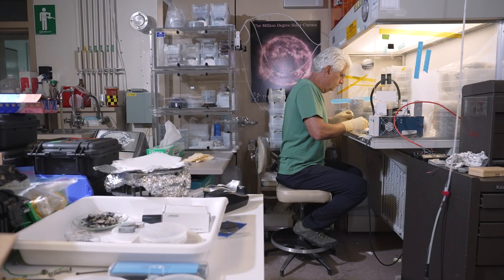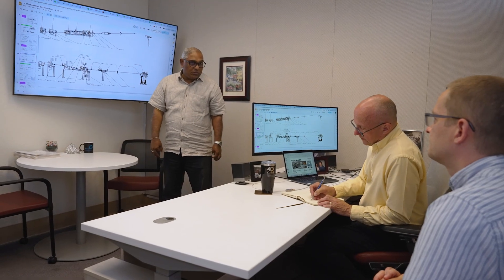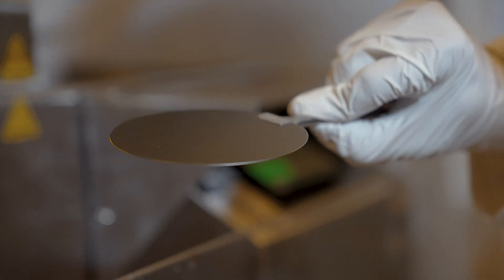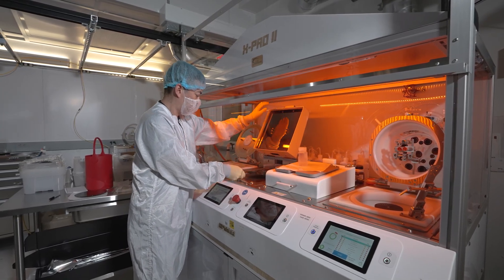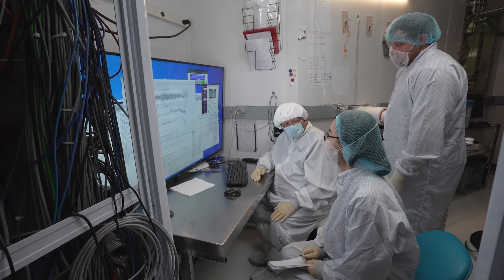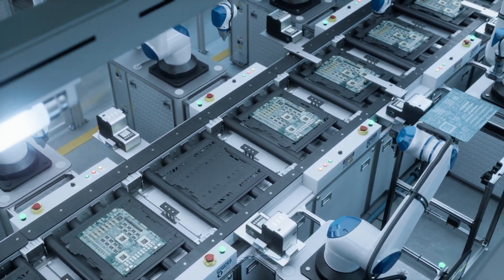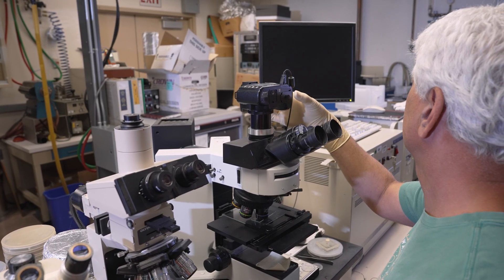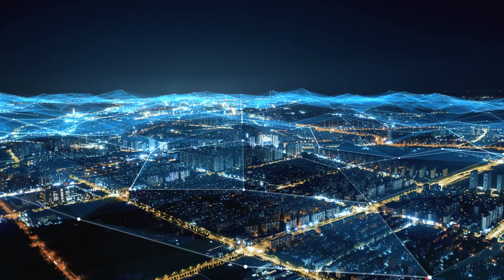Science Power-up: The Most Exciting Thing In Microelectronics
Bruno La Fontaine, director of the Center for X-Ray Optics and microelectronics expert, shares how advanced X-ray tools developed at the Lab are enabling breakthroughs in EUV lithography—an essential technology for printing smaller, faster, and more energy-efficient microchips. Learn how fundamental science at Berkeley Lab is shaping the future of devices we all rely on, from smartphones to the AI systems of tomorrow.